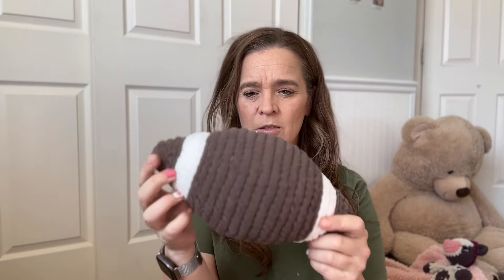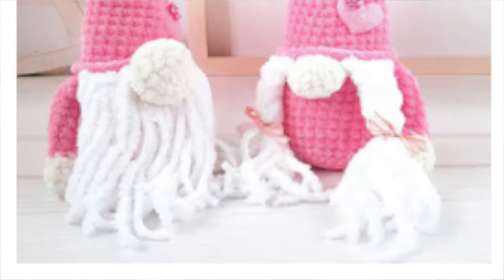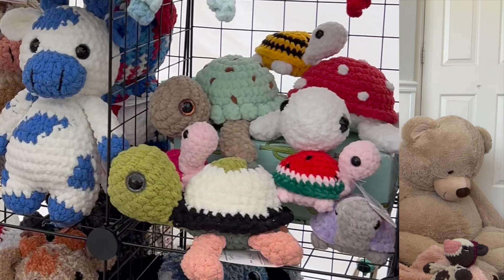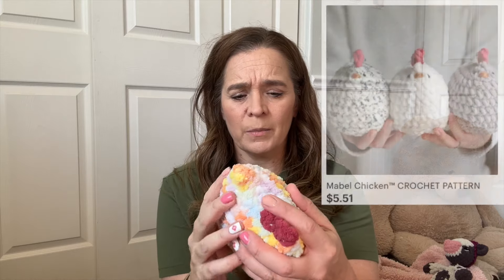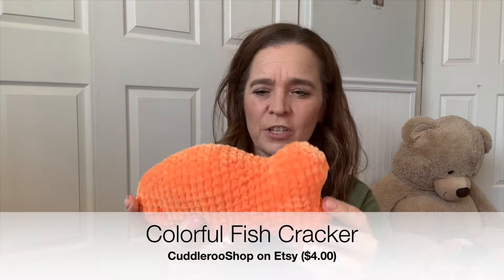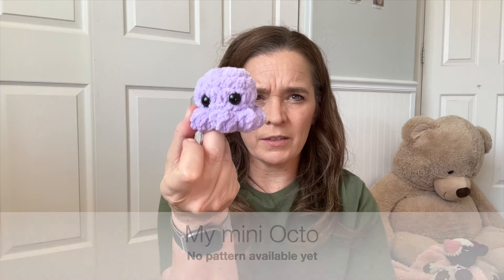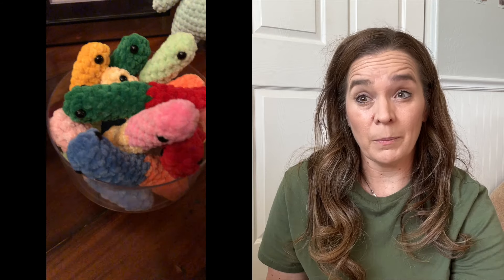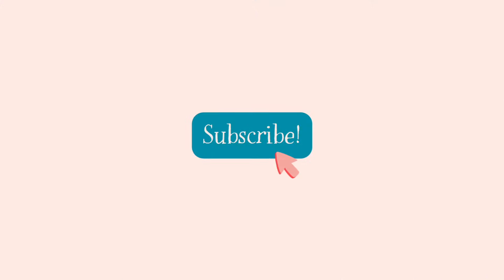20+ No-Sew Crochet Projects: Patterns, Prices & My Personal Faves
In this video, I’m sharing over 20 of my all-time favorite no-sew crochet patterns! These are patterns I’ve personally crocheted and absolutely love. I’ll walk you through each one, providing the pattern designer's name and the price (many are FREE!). Whether you’re looking to skip the hassle of sewing pieces together or just want to find some fun, quick projects, this list has you covered.

Grab your hooks, and let’s dive into some crochet inspiration!

Patterns mentioned in the video:
Charlie the Calf
Watermelon (free pattern in story highlights)
Tiana Turtle
Chubby Frog
Tofu the Turtle
Mabel Chicken
Pocket Owl
Calico Cat